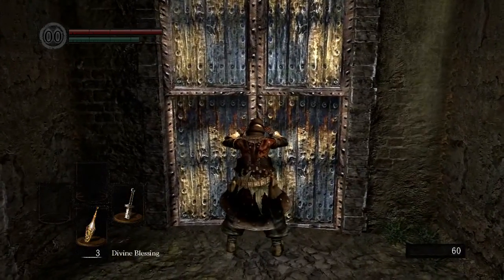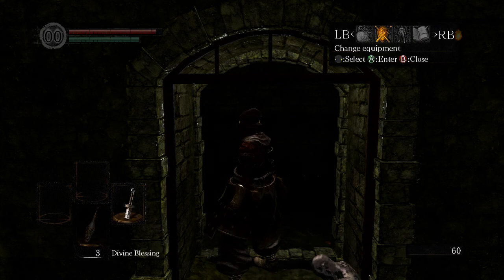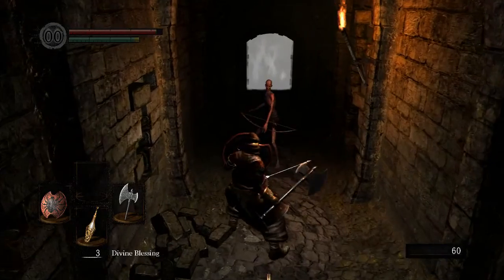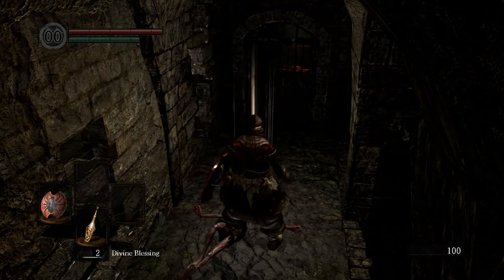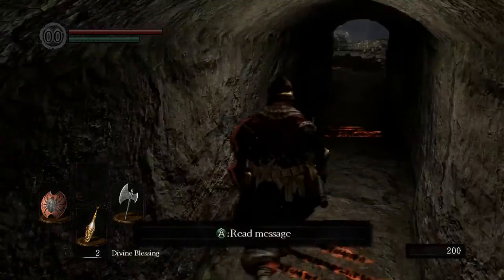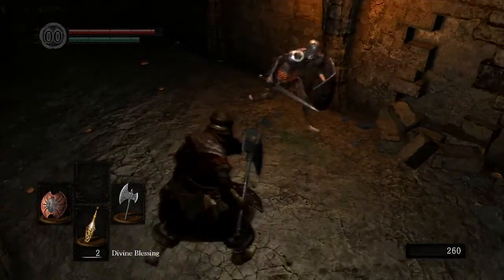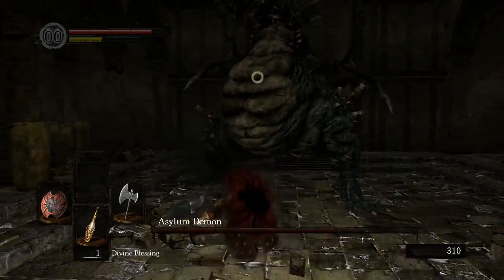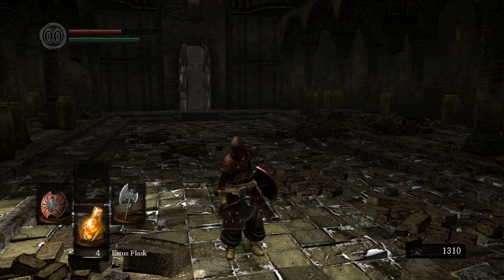Dark Souls Part 2: Asylum Demon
Welcome to the world of From Software, I mean Soulsborne, I mean Dark Souls 1! Can Clowd use his fifty hours of Bloodborne grinding to conquer a game he's never played before?